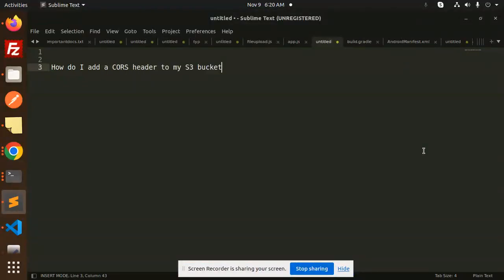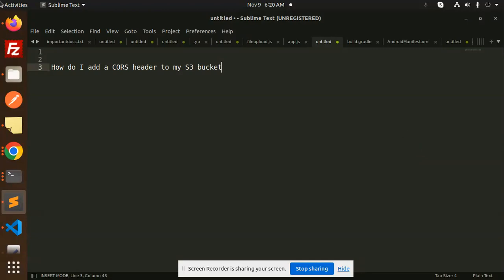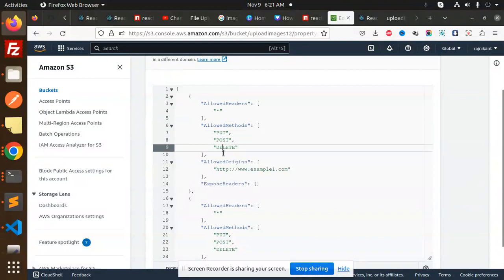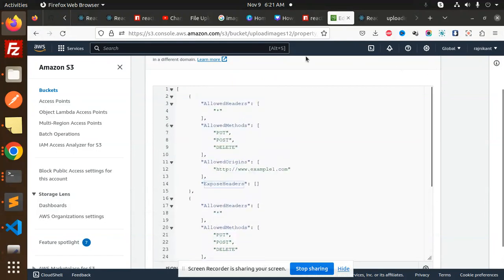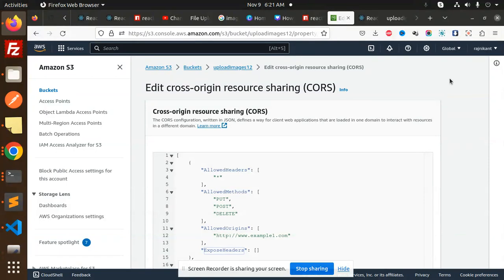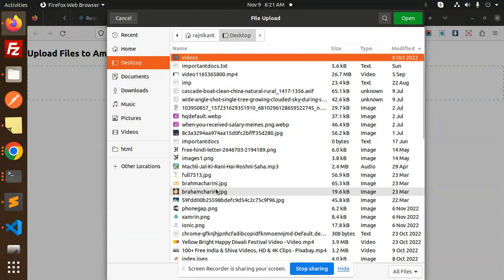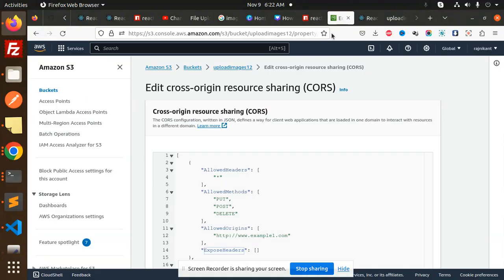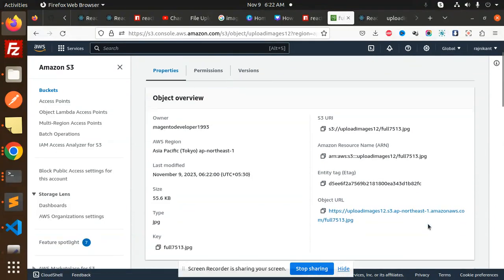Configuring CORS for Amazon S3 Bucket - Cross-Origin Resource Sharing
How do I add a CORS header to my S3 bucket
In this tutorial, you will learn how to configure Cross-Origin Resource Sharing (CORS) for your Amazon S3 bucket. CORS is essential for enabling secure cross-origin requests to your S3 resources, such as images, scripts, and other files. Whether you're building a web application, hosting a static website, or using S3 for various purposes, understanding and properly configuring CORS is crucial.

In this video, we'll cover the following key points:

    What is CORS and why it matters for your S3 bucket.
    Step-by-step instructions on how to access your S3 bucket through the AWS Management Console.
    How to navigate to the "Permissions" tab in your S3 bucket's properties.
    Configuring CORS rules to specify which origins are allowed to access your S3 resources.
    Real-world examples of CORS configurations to demonstrate different use cases.
    Testing CORS configurations using browser developer tools.
    Best practices and security considerations when configuring CORS for your S3 bucket.

By the end of this tutorial, you'll have a solid understanding of CORS and the ability to configure it for your Amazon S3 bucket, ensuring that your web applications and resources are accessible securely from various origins.

Nest